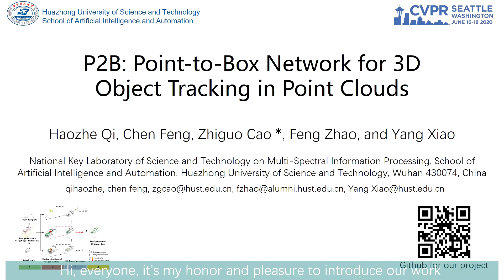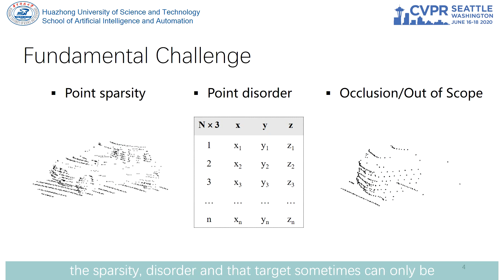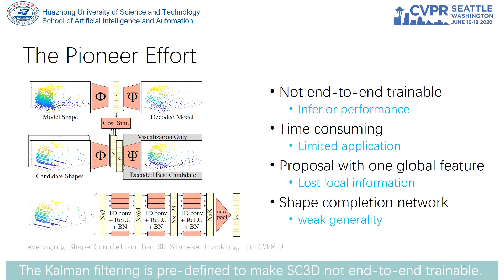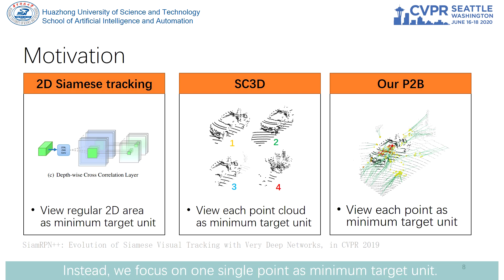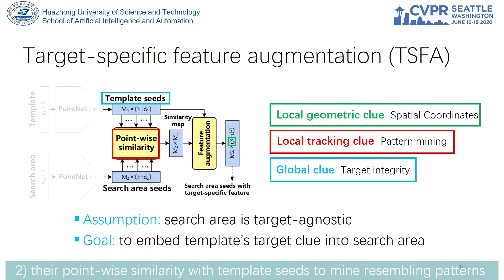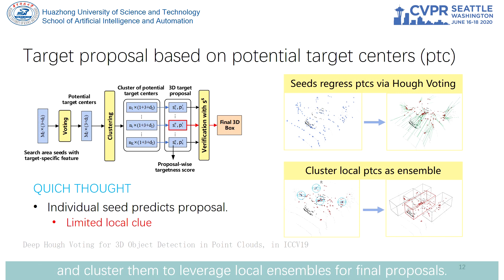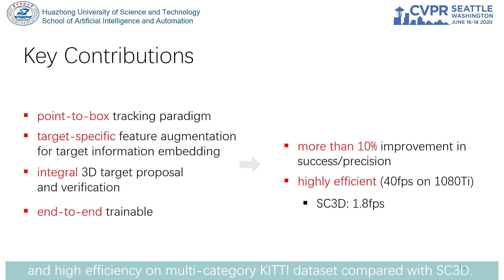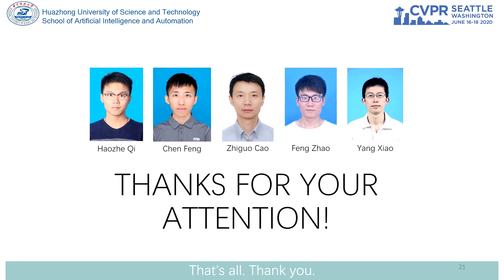P2B: Point-to-Box Network for 3D Object Tracking in Point Clouds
Authors: Haozhe Qi, Chen Feng, Zhiguo Cao, Feng Zhao, Yang Xiao Description: Towards 3D object tracking in point clouds, a novel point-to-box network termed P2B is proposed in an end-to-end learning manner. Our main idea is to first localize potential target centers in 3D search area embedded with target information. Then point-driven 3D target proposal and verification are executed jointly. In this way, the time-consuming 3D exhaustive search can be avoided. Specifically, we first sample seeds from the point clouds in template and search area respectively. Then, we execute permutation-invariant feature augmentation to embed target clues from template into search area seeds and represent them with target-specific features. Consequently, the augmented search area seeds regress the potential target centers via Hough voting. The centers are further strengthened with seed-wise targetness scores. Finally, each center clusters its neighbors to leverage the ensemble power for joint 3D target proposal and verification. We apply PointNet++ as our backbone and experiments on KITTI tracking dataset demonstrate P2B’s superiority (~10%’s improvement over state-of-the-art). Note that P2B can run with 40FPS on a single NVIDIA 1080Ti GPU.